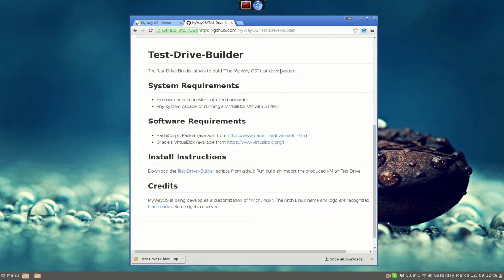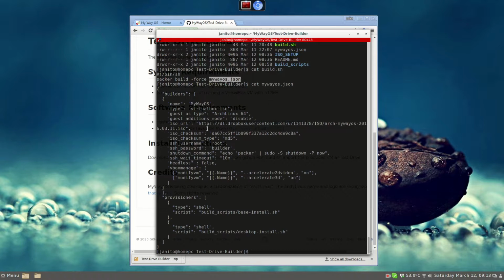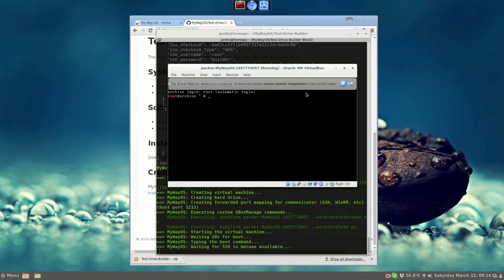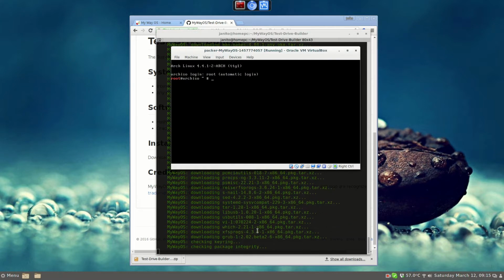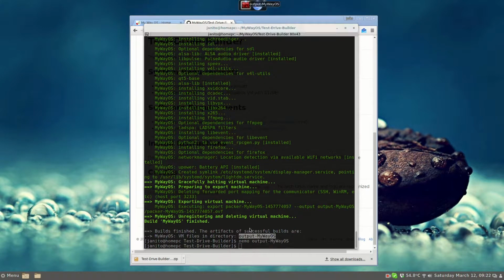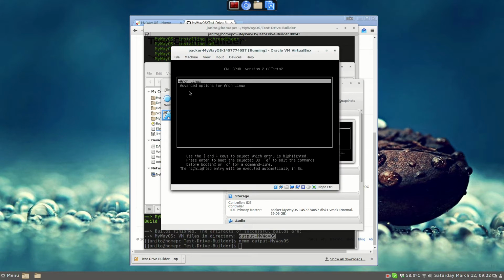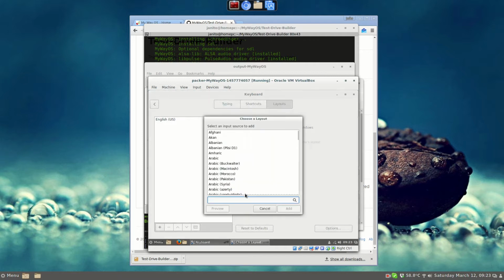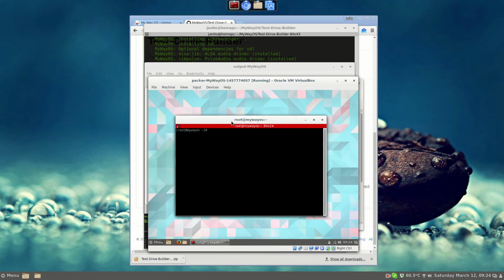Starting up with the MyWayOS Test Drive Builder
This is a presentation for the MyWayOS test drive builder scripts. It's a set of scripts which allow you to build a VM that can be used for testing. Right now it simply installs ArchLinux 64bits and a few desktop packages.